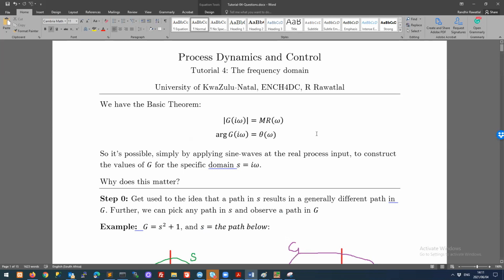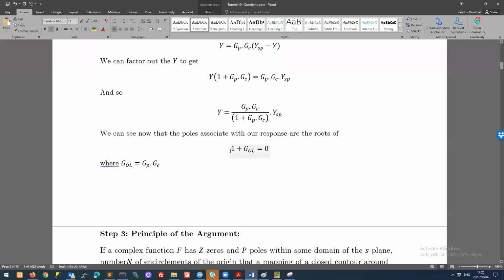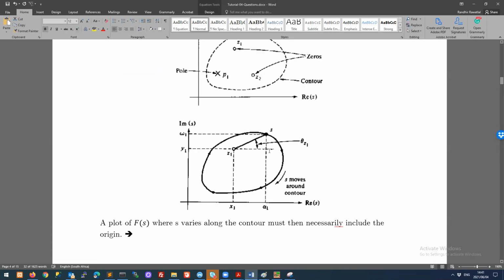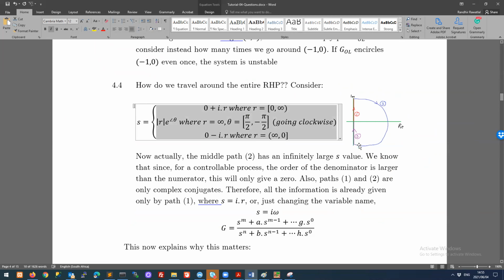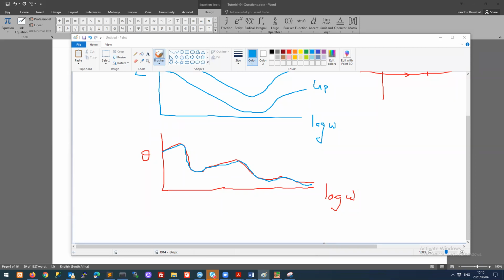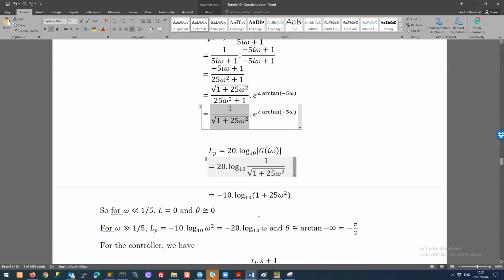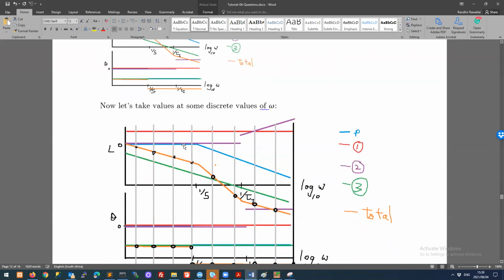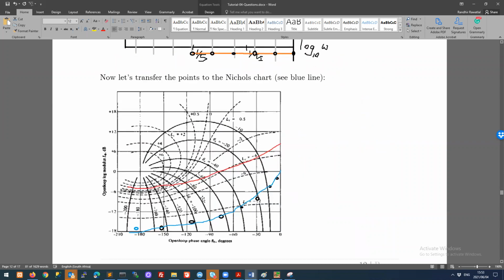2021 Contact 03 - Controller Design